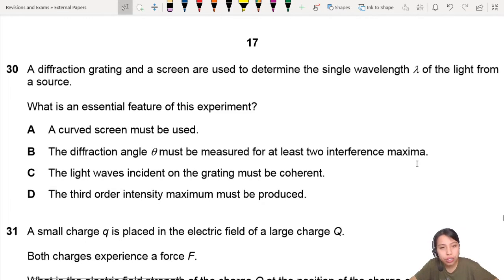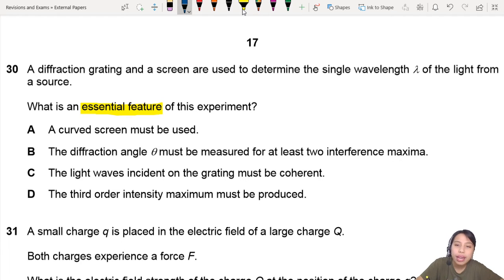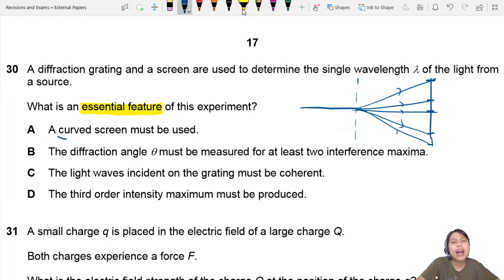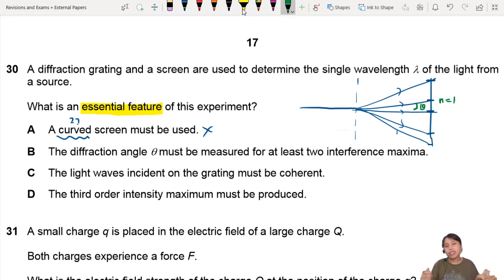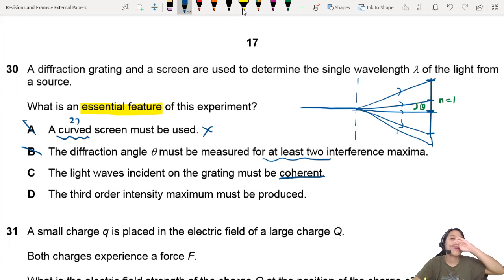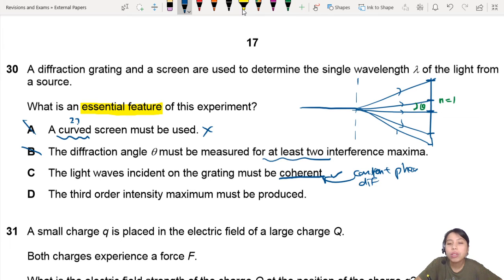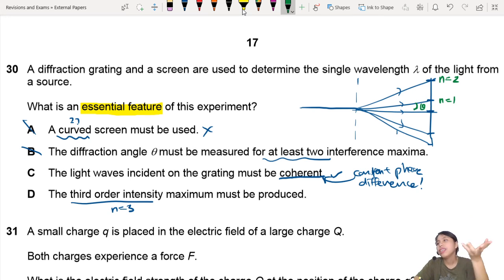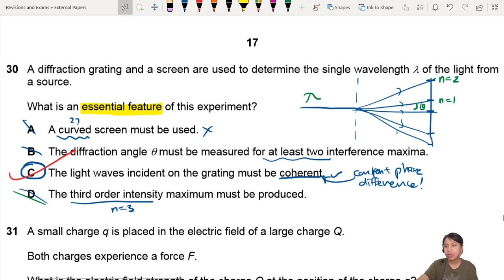MJ20 P11 Q30 Diffraction Grating Experiment Essential Feature | CIE A Level 9702 Physics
9702/11/M/J/20: A diffraction grating and a screen are used to determine the single wavelength λ of the light from a source. What is an essential feature of this experiment?

A A curved screen must be used.
B The diffraction angle θ must be measured for at least two interference maxima.
C The light waves incident on the grating must be coherent.
D The third order intensity maximum must be produced.

9702_s20_p11